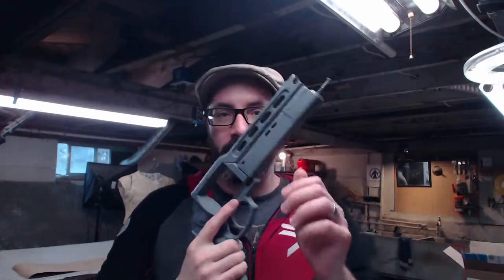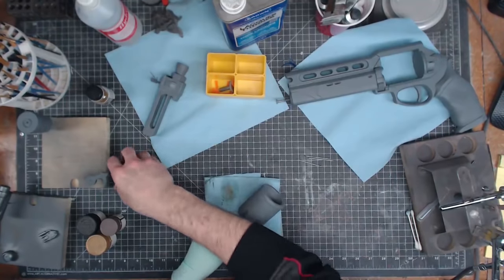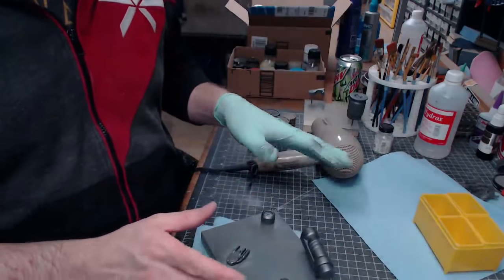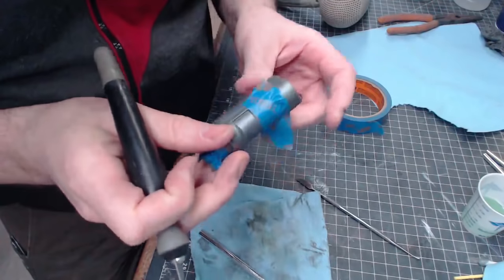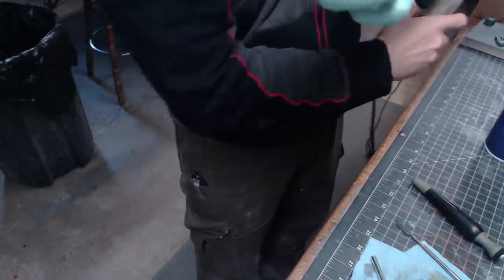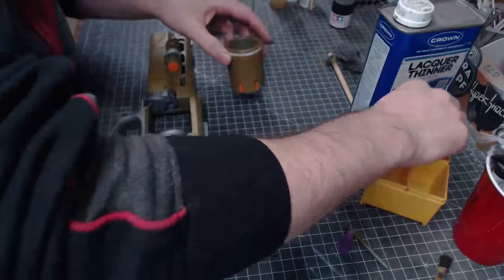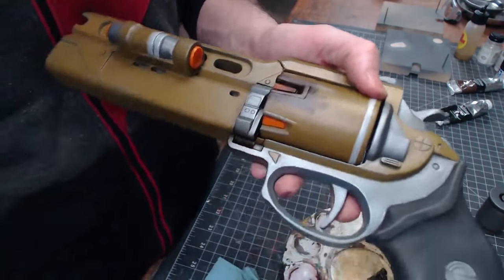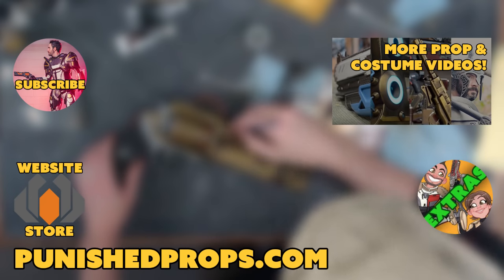Building the ZProps Fatebringer Kit Part 3: Painting - Prop: Live from the Shop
Bill does the last step on the Destiny Fatebringer hand cannon build: the painting and assembly. This ZProps kit is finally coming together with some hairspray chipping paint techniques and a touch of weathering.

Basic Airbrush Kit

Sanding Twigs

Water Mixable Oil Paints